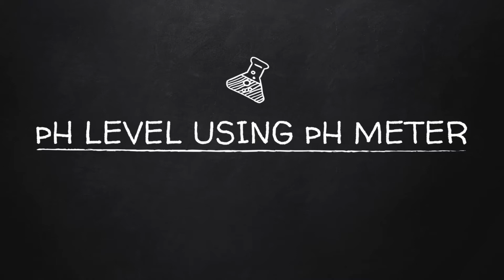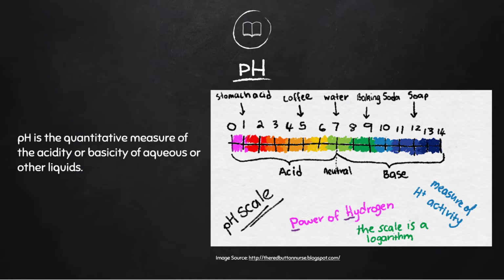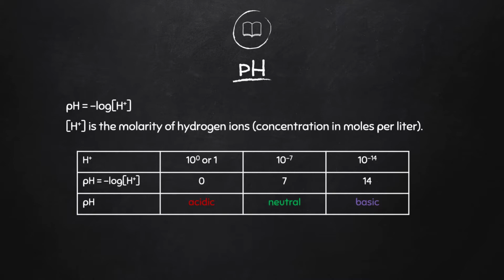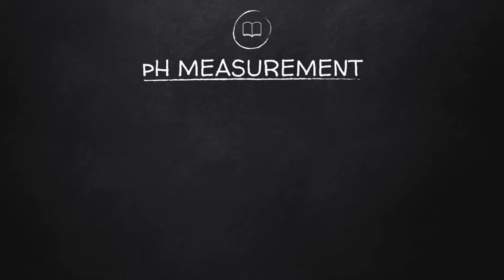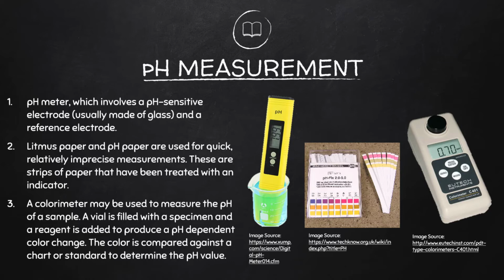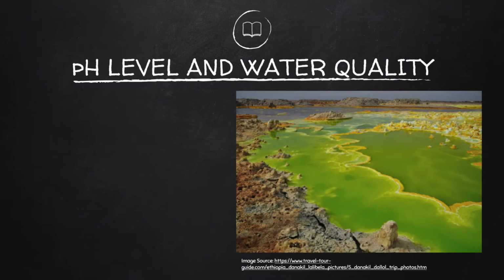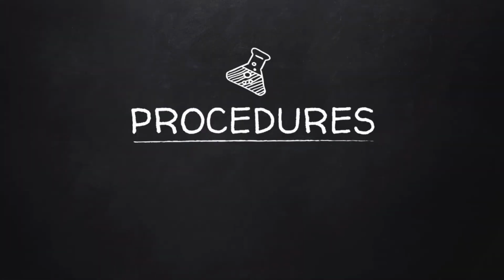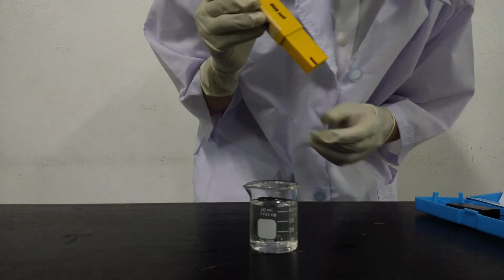How to measure the pH Level of a water sample using a pH Meter